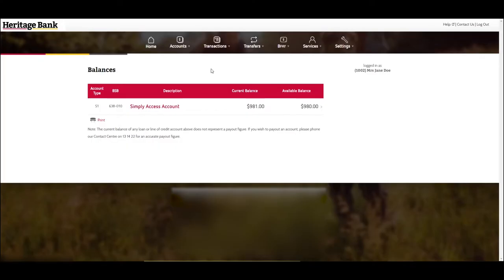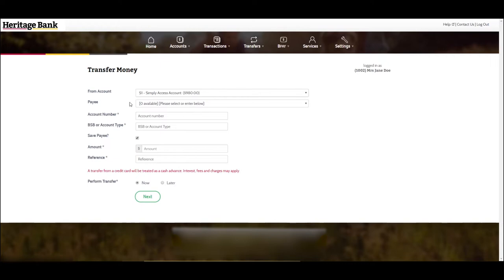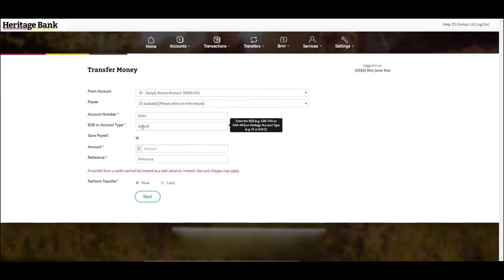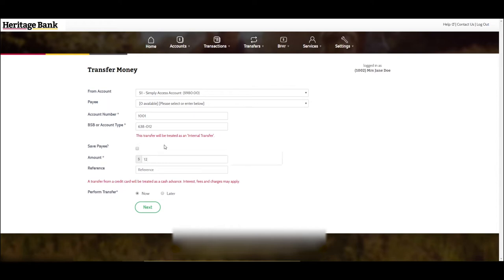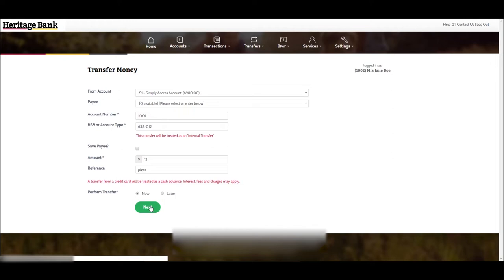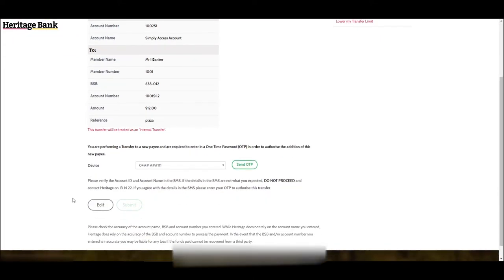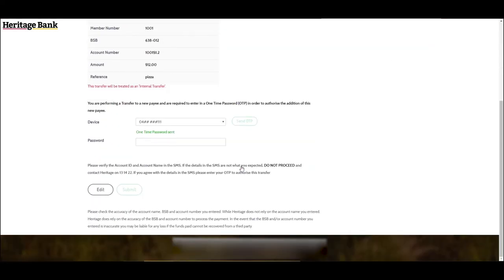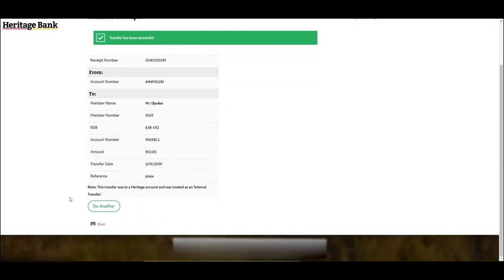How to transfer money | Heritage Bank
How to transfer money in Heritage Online (internet banking).

Heritage Bank
People first